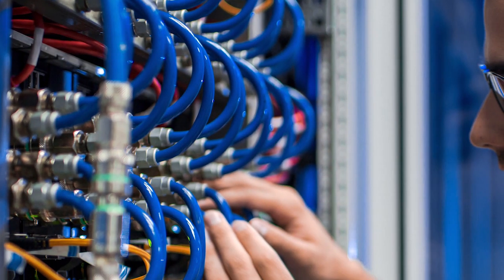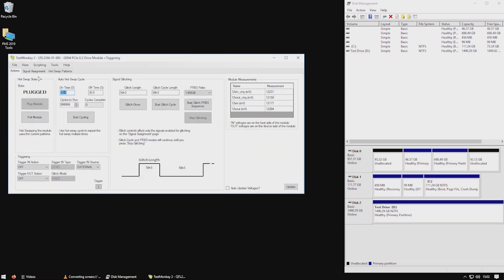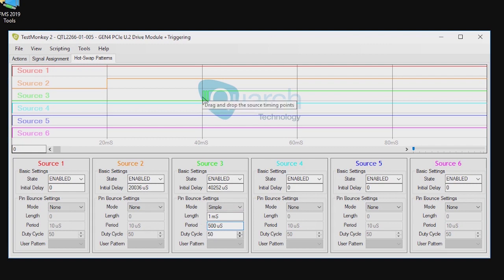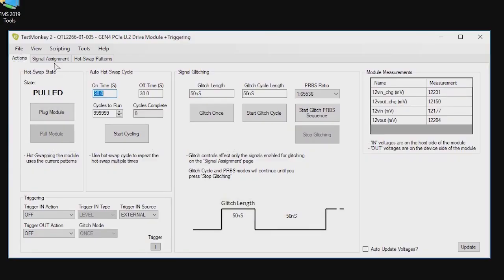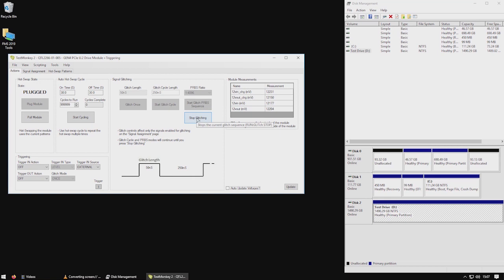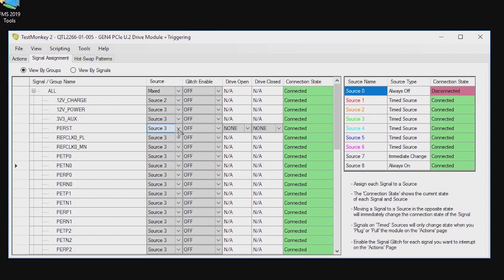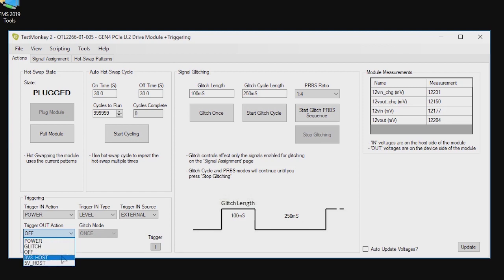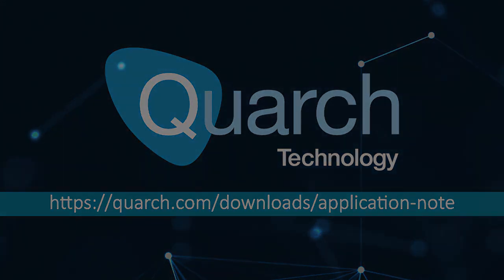Demo: Hot-swap and fault injection with Quarch Breaker Modules and TestMonkey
Traditionally, testing for hot-swap capabilities on a data storage or networking system has been a tedious process. But with Quarch automation tools, it’s a great deal simpler and quicker.

Here is a demo of one of our tools for automated hot-swap and physical layer fault injection: our industry-leading 'breaker' module, along with our comprehensive automation program, TestMonkey. Together these will give you what you need to test hot-plug and simulate faults on your storage or networking system - in this case, a drive.